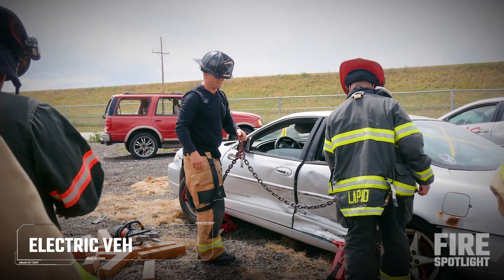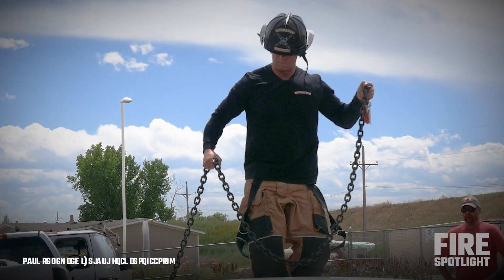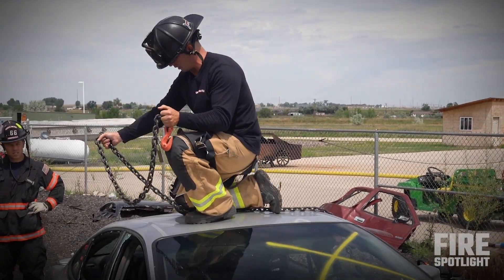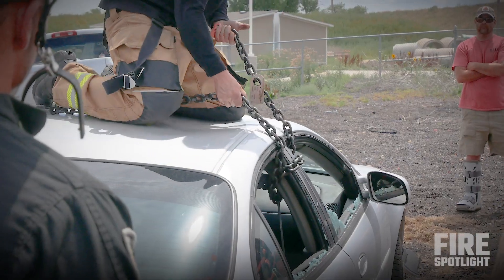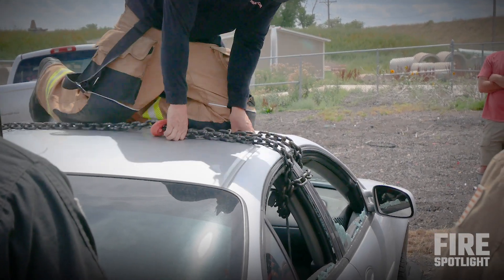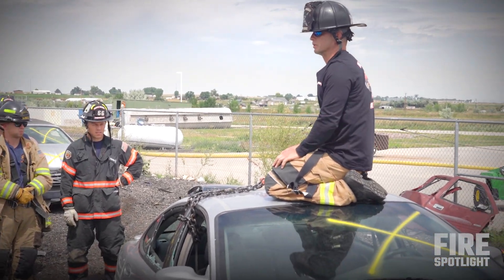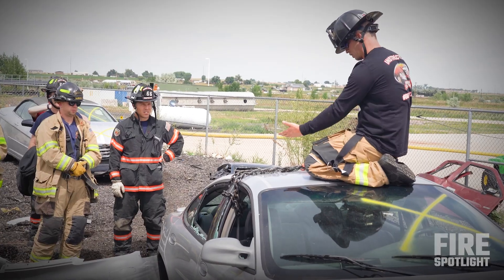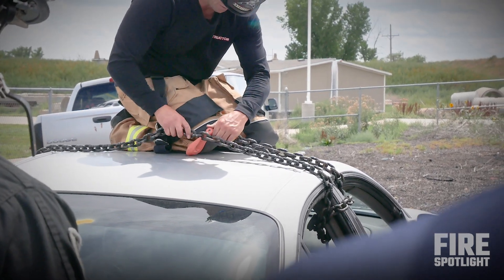EV Battery Fire Vehicle Removal | Firefighter Training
This electric vehicle fire training teaches firefighters how to properly and safely use chains to tip vehicles on their side during ev battery fires. Next Level Extrication instructor, Paul Shoemaker takes firefighters through step-by-step instructions on a B-post wrap technique. Below is the transcription of this firefighter training video:

Now let's talk about the B-post wrap.

So just grab a good handful of chain and just walk up onto the car.
Again if it's on fire, I just walk right up onto the car. Don't ever stand on the front windshield.

Come up here. The reason I leave that chain over there is because now I don't have to manage it.
If I have too much, I just let it go. Right? I want a little bit of tension on it, so I'll just pull it up like this.
Kneel on it and then I'll go ahead and drop it through the window.

And then what I like to do is just a little half hitch. So, I’m going to take the chain and drop it right underneath. It's holding itself where I need it to be. Then I take the chain and I bury the hook into the car, just like that.

And now this thing has got five points of contact one, two, three, four, and then five, the backside of that. It's binding on itself, so there should be no shifting and it's equally distributing the load across that B post. OK.

But now when we go to pull it, the one thing we don't want to do is put the chain with the hook down like that, because now you have to remember we're pulling down on this car, creating a fulcrum point, a miniature focal point. But this can just pop off just like that under tension. You see how it's already almost off.

So always try to bury the hook underneath it.

It's that easy, and this car will flip over.